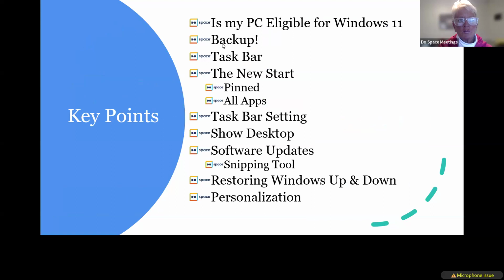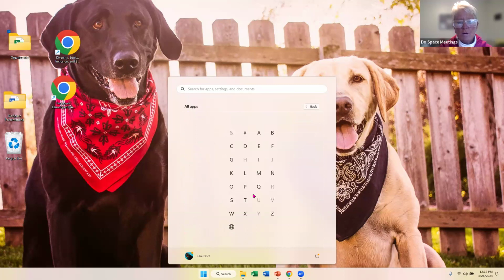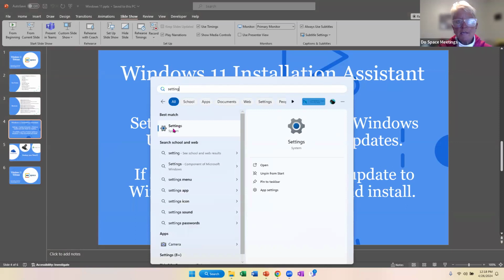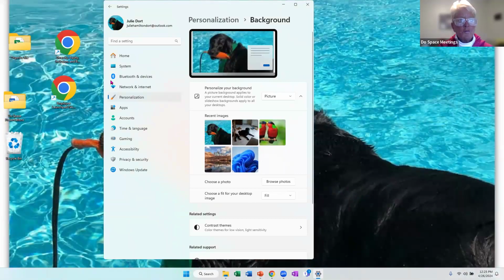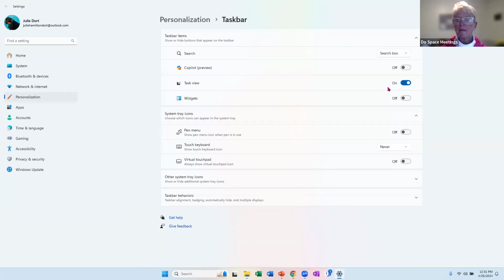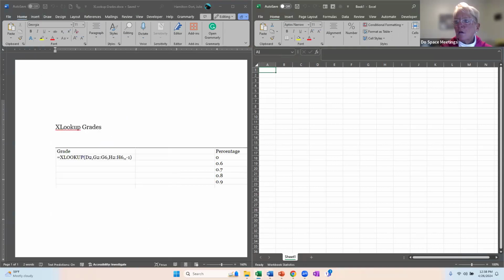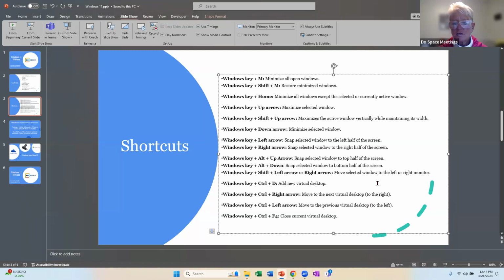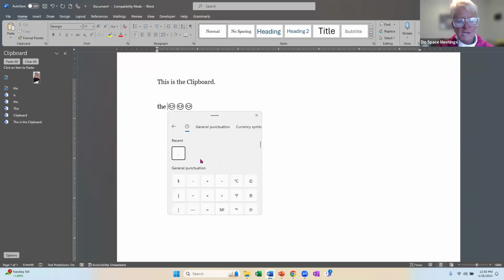Lunch & Learn: Windows 11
Step into the future of computing with our 'Windows 11' class! Discover the latest features and functionalities of Microsoft's cutting-edge operating system. In this hands-on session, participants will explore the sleek interface, enhanced productivity tools, and innovative updates that Windows 11 offers. From navigating the new Start menu to maximizing productivity with Snap layouts, this class equips you with the skills to navigate and optimize your Windows 11 experience. Join us and unlock the full potential of your device in the exciting world of Windows 11.